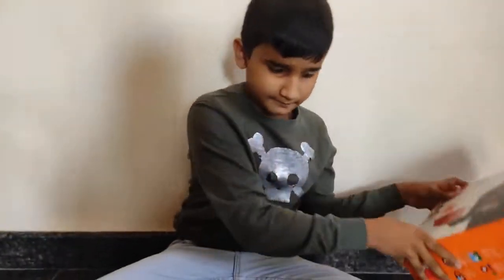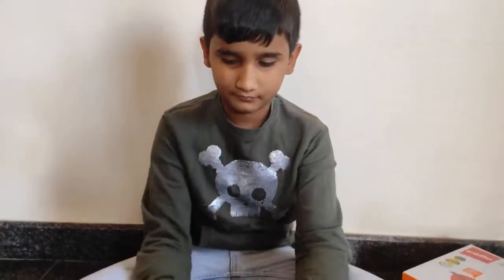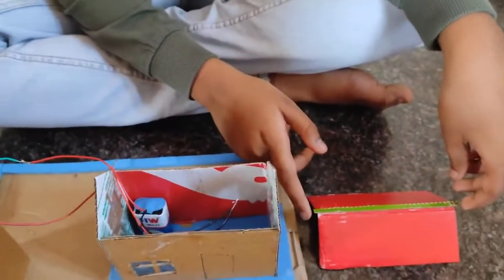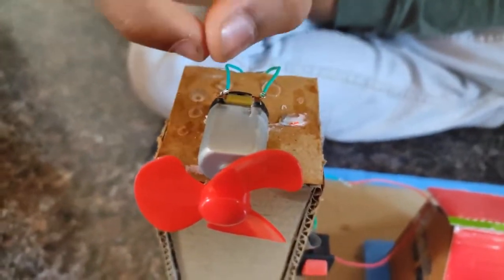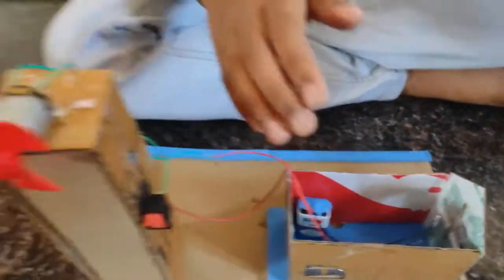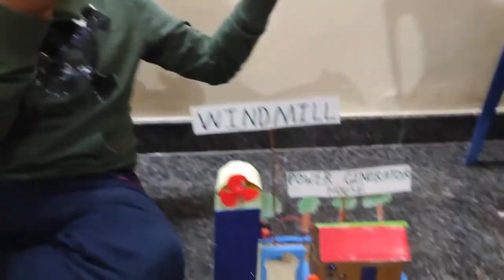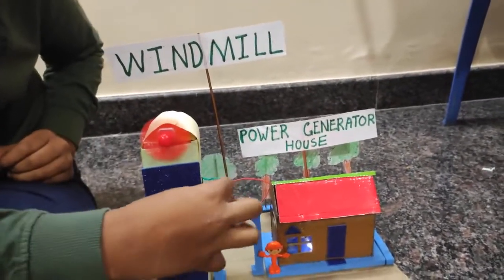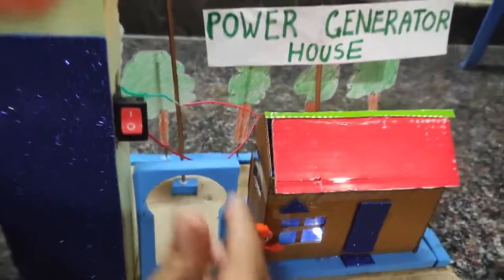Working Model for virtual Science Exhibition - I used materials what all I have @ home ☺